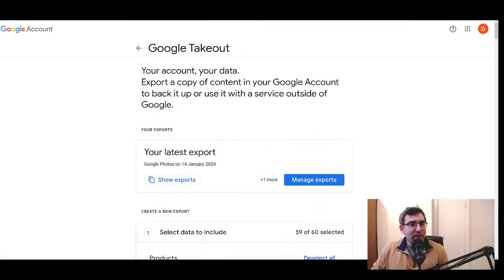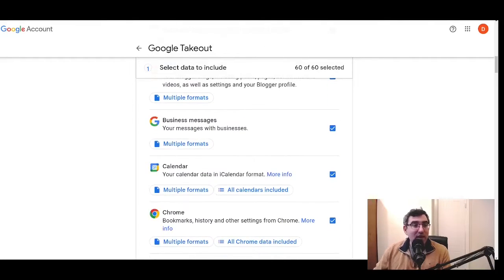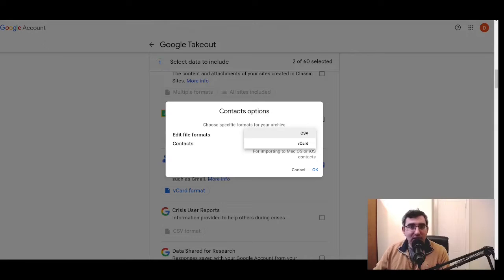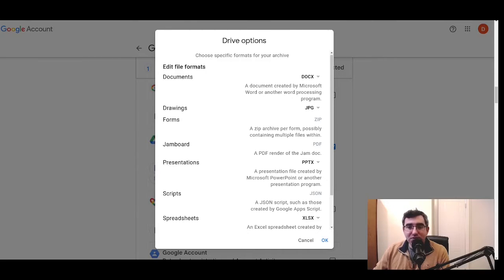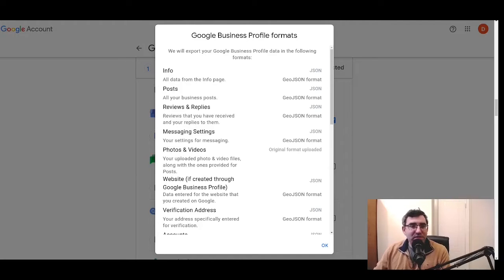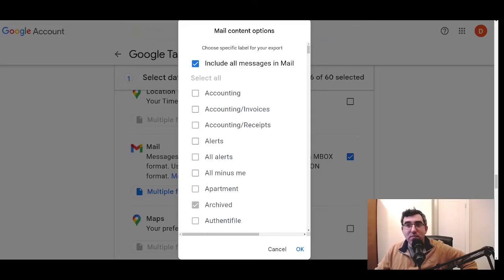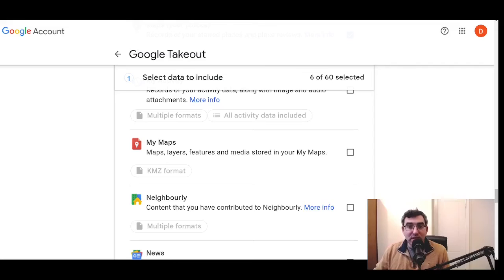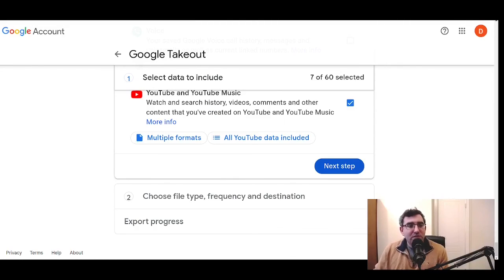Google Takeout - Detailed Product Overview / Guide (Jan 2024)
An overview of Google Takeout - a tool by Google intended to liberate data.